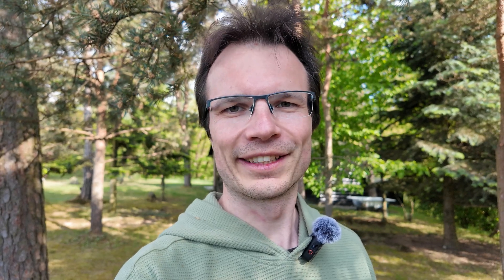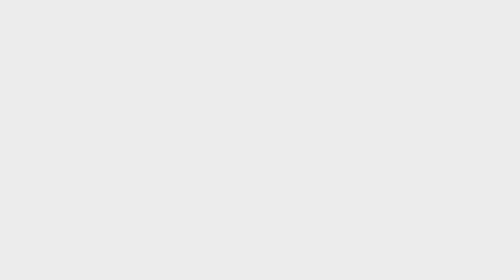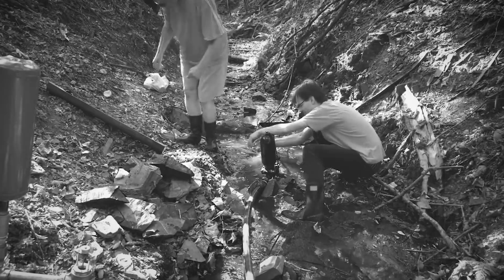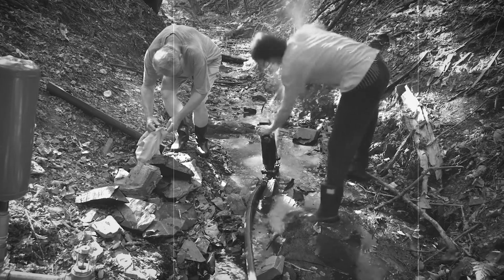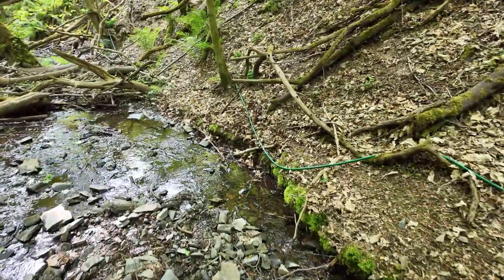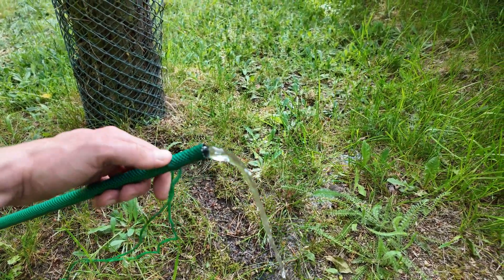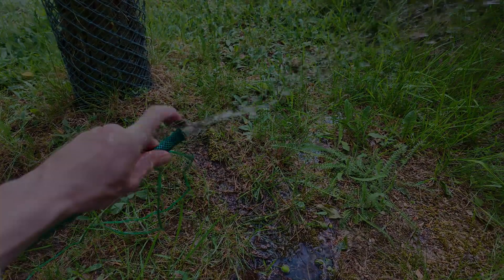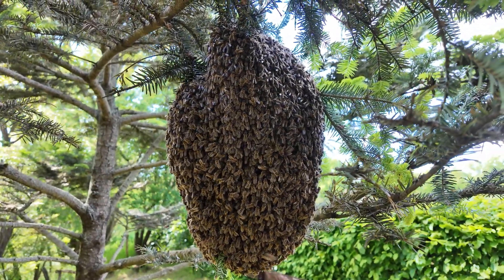Ram Pumps Explained Simply - How to pump water for free forever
In memory of my father, who first helped bring this idea to life.

In this video, we’re bringing our hydraulic ram pump back to life after a long winter—and it still works like a charm! 💧

If you've ever wondered how to pump water without electricity or fuel, this is the simplest explanation you'll find. I’ll walk you through everything: how the ram pump works, how long our intake tube is, how high we’re pumping the water, and why this system can run for free... forever.

Perfect for off-grid living, homesteading, or anyone curious about sustainable water solutions. My father and I built this years ago, and it’s still going strong. Hope this inspires you as much as it did us.